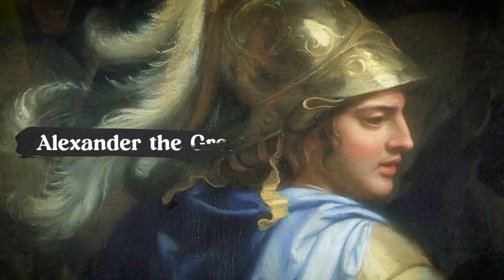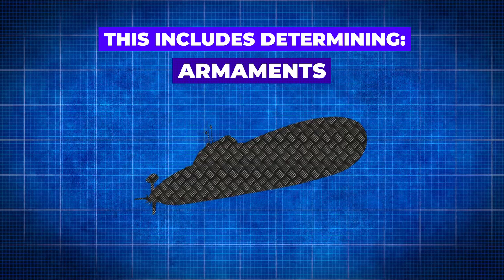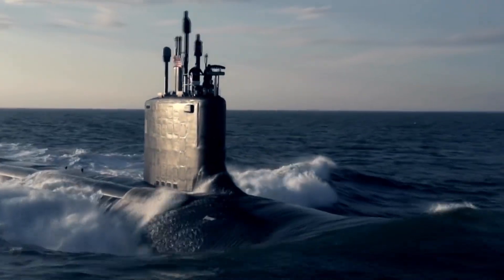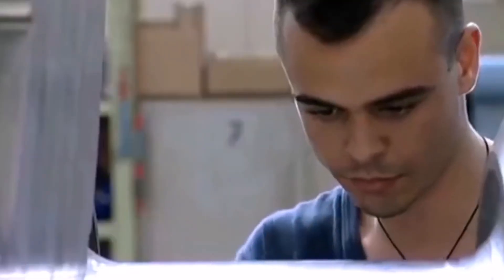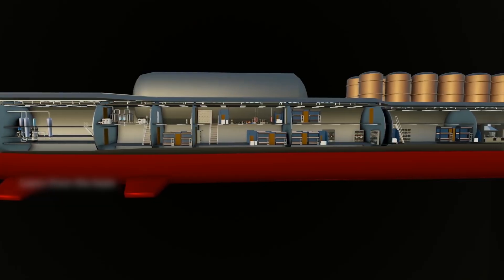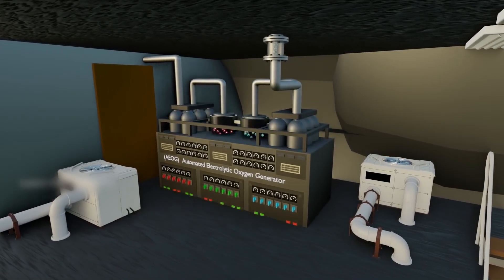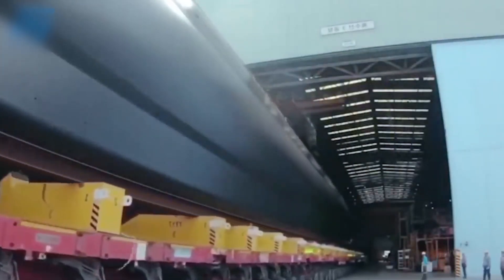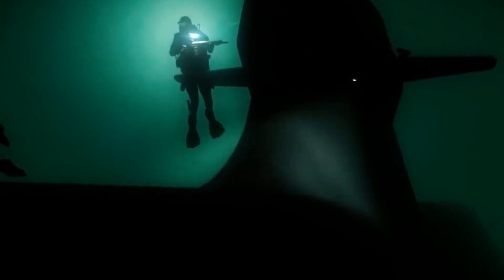This is How Submarines Are Made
Both Aristotle and Alexander the Great dreamt of man working underwater. Now that their dream has been made into reality, let’s have a deeper look into the world of submarine construction and discover the process of how these marvels of engineering are brought to life.